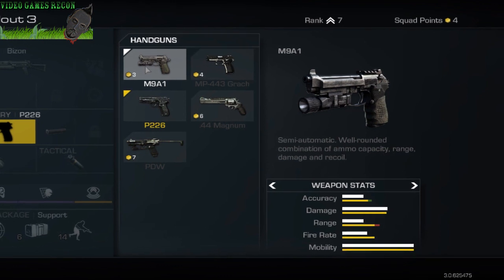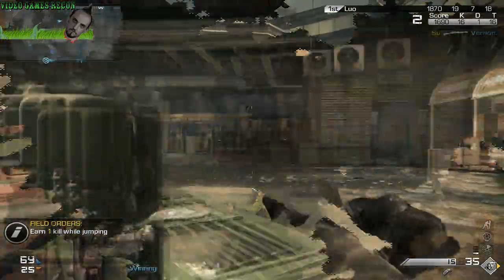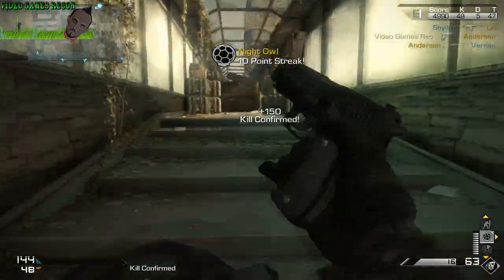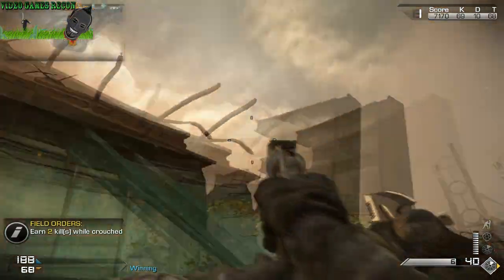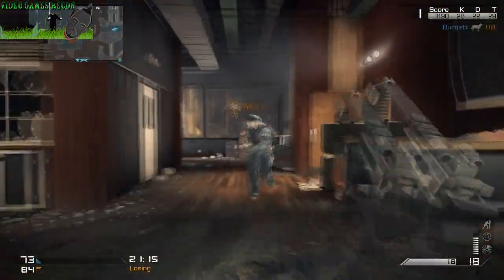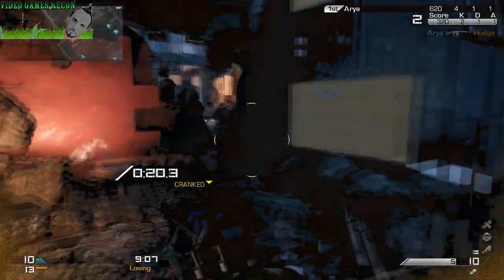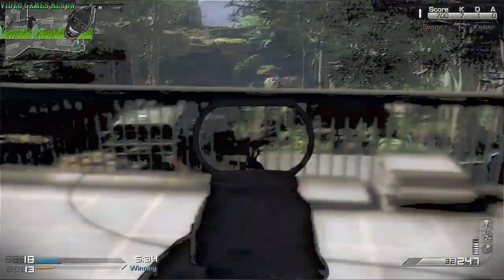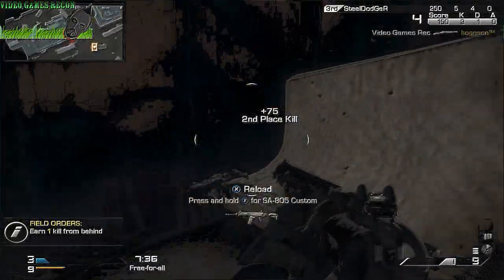Handguns - P226 - PDW - M9A1 - Grach - .44 Magnum Review COD Ghosts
Handguns - P226 - PDW - M9A1 - Grach - .44 Magnum Review COD Ghosts: In this series we will feature Information and analysis on all and every call of duty ghosts guns/weapons. In this episode we will feature the pistol category where I will give my opinion on the available handguns, pistols, revolvers or even burst fire weapons, all to help you improve your load-outs and make better classes.

F.Y.I. I'm playing this on PC not PS3/PS4 or Xbox 360/Xbox One. Also the only recording software that will work on COD Ghosts PC is Fraps, not Dxtory or Bandicam.

OR